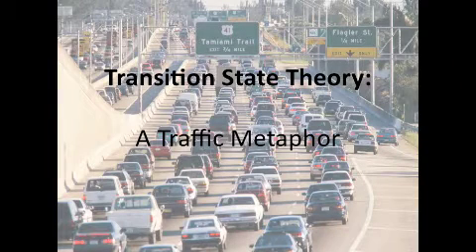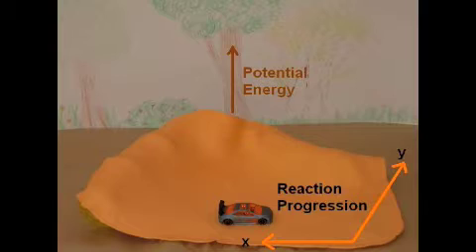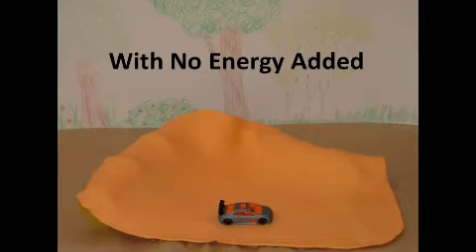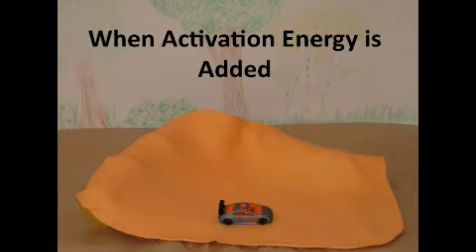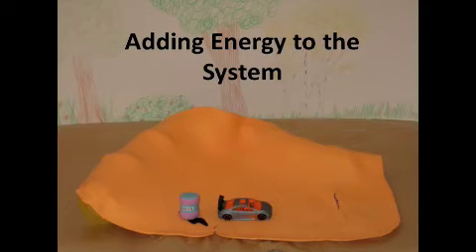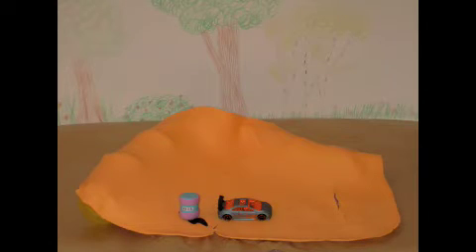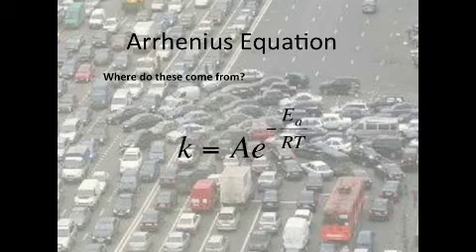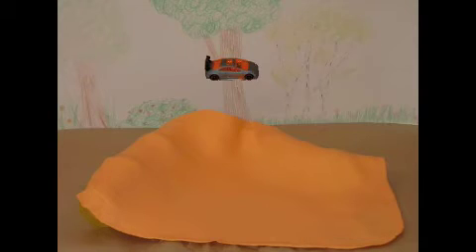Transition State Theory- A Traffic Metaphor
An explanation of transition state theory using cars driving over hills.